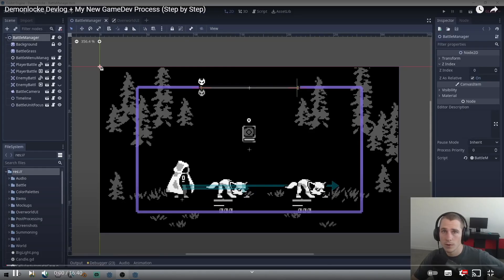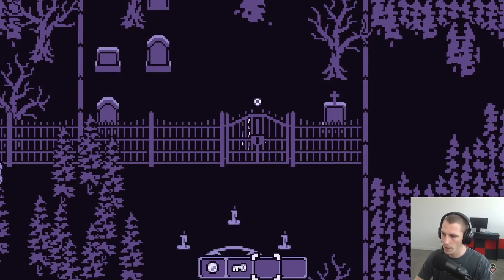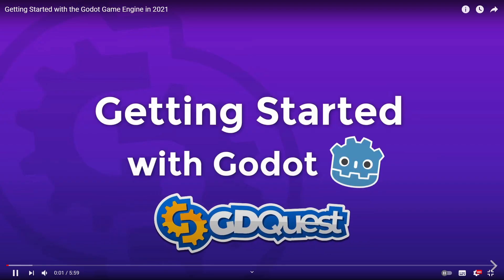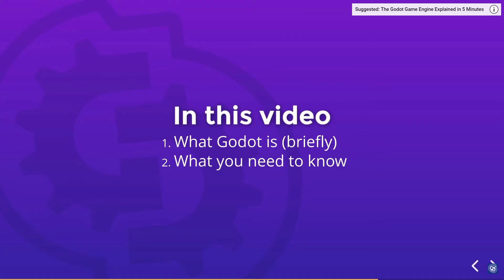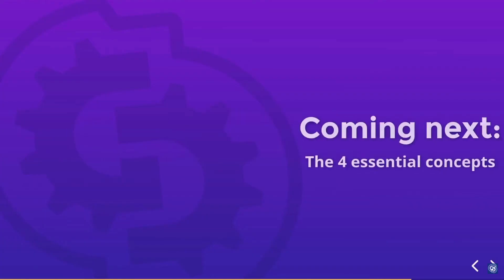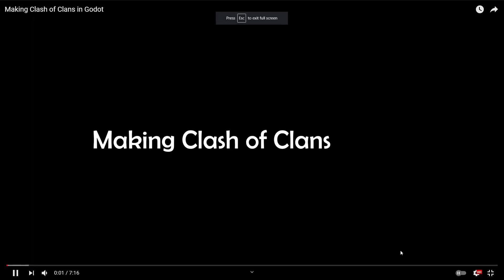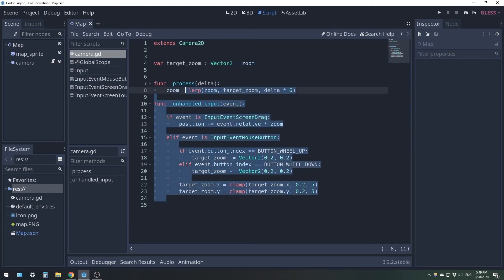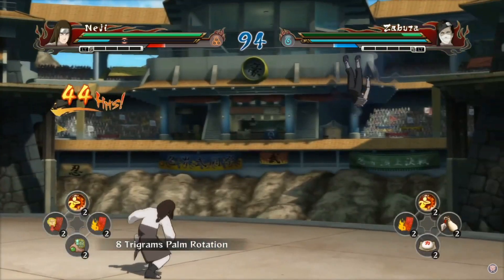Good Godot Tutorials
In the blue corner we have the heavyweights of the Godot Tutorial Universe, HeartBeast, GDQuest, GameEndeavor, Gonkee and Pigdev! If you have ever wanted to learn ANYTHING about the Godot Game Engine and game design and development close your eyes and pick one of these channels!

Chapters:
00:00 Intro
00:35 HeartBeast
01:20 GDQuest
01:52 Game Endeavor
02:27 Gonkee
02:56 Pigdev